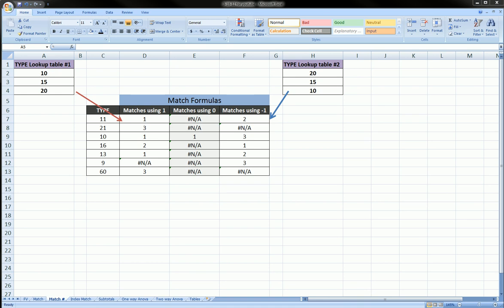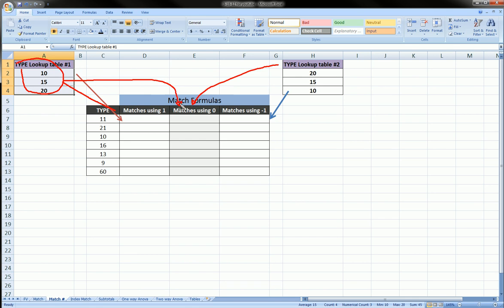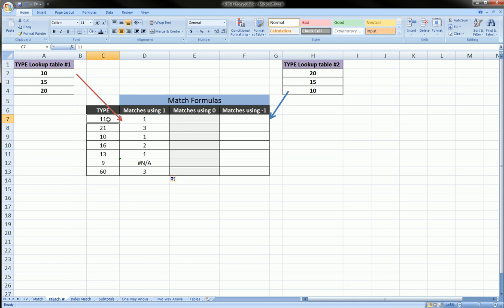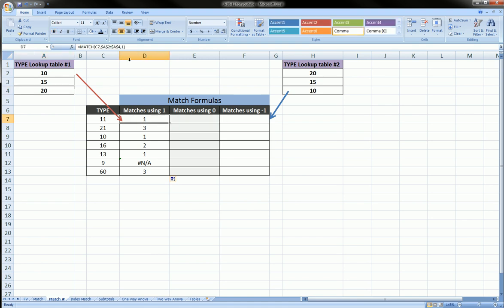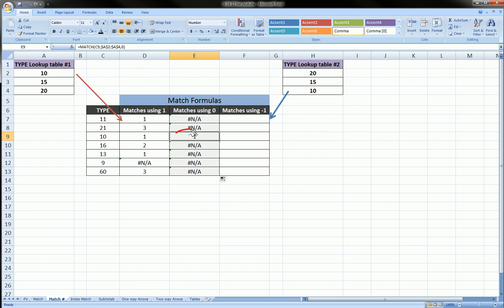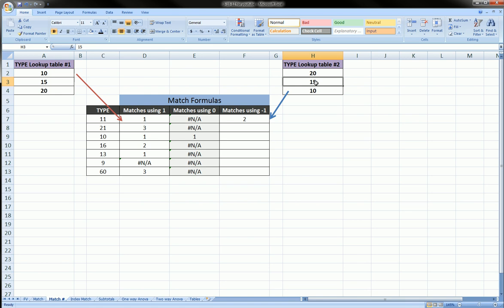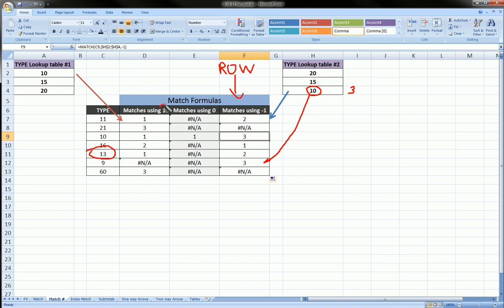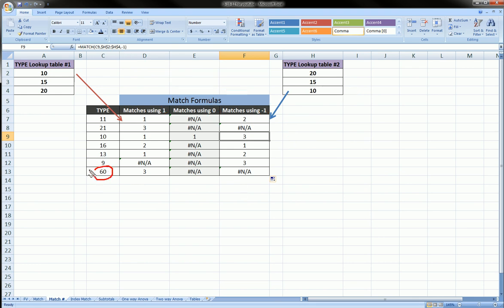Excel - Match Function (lesson #2)